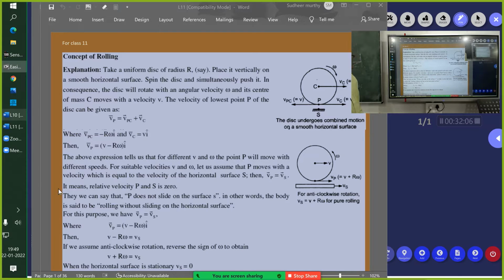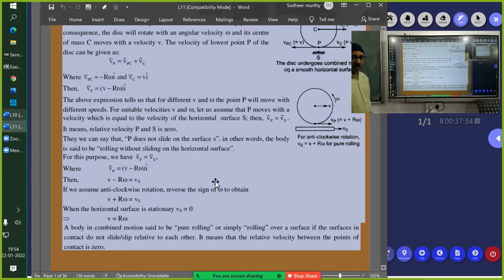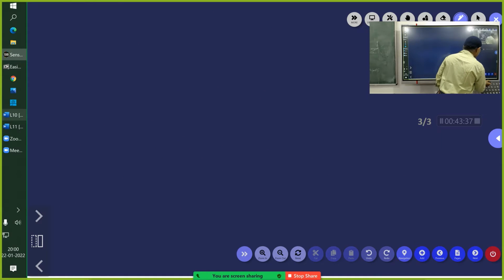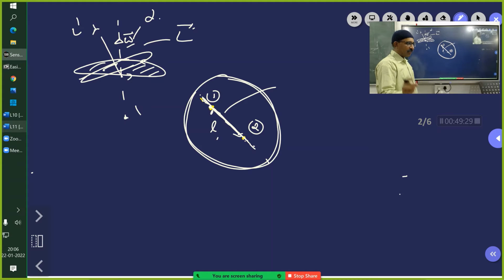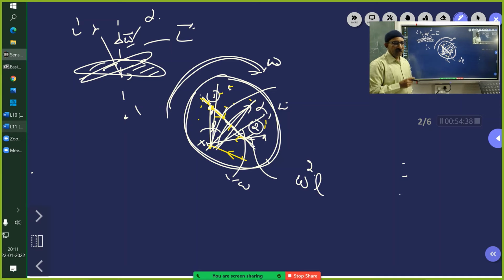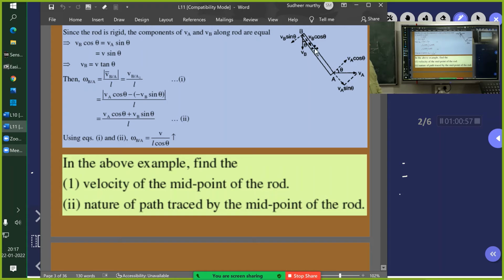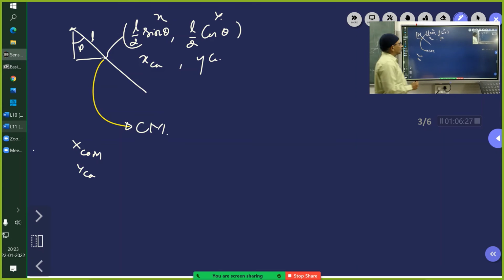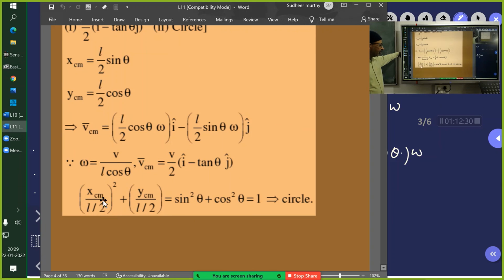L29 Rolling concept in sliding ladder| JEE Main Advanced | NEET | Board | XI-XII | Physics | PU |snm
Rolling concept in sliding ladder. This is the TWENTY-NINETH lecture of a series of 61 lectures on RigidBodyDynamics RBD This is an abstract from one of the regular offline cum online sessions. Watch previous lectures to understand this lecture better

Thanks

Qualifications:
1986: B.E. (E& C) Karnataka University
1989: M.Tech. (CEDT), IISc, Bangalore
1990: PGDBA

Mission:
1. To integrate 'teaching, learning, coaching training & mentoring' happen effectively and efficiently, for a select set of IX, X, XI, XII, PU students, who aspire to be achievers in the competitive examinations like KVPY, NEET, JEE-Mains, JEE-Advanced & CET.

2. To initiate a process to provide fruitful online cum offline curriculum, designed and executed by me, Prof. Sudheer Murthy, to ensure efficient and effective conversion of the available time into knowledge and skills, that are necessary to excel in competitive examinations like JEE-Mains, JEE-Advanced, NEET, CET and the Boards.

3. To assimilate, build and use appropriate learning supports.
Objectives:

1. To develop and enhance the necessary Cognitive and Non-Cognitive skills in the students to excel in all formats of science examinations.

2. Adopt student-centred learning methodology in the regular curriculum.

3. To enable students to create more knowledge and skills.

4. To coach and train students, to assimilate and format information, so that it can be easily converted to knowledge, with appropriate efforts.

5. To enable students of XI/XII (PU I & II) to confidently solve various types of questions that appear in exams like NEET, JEE-Main, JEE-Advanced & CET.

6. To inculcate qualities that make them worthy citizens of India, who will constantly endure excelling scientifically.

                             Experience & achievements of Prof. Sudheer Murthy:
1986 – 1990: Assistant Manager at Integrated Process Automation, Bangalore

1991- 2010: Assistant Professor, Dept. of E&C, BVB College of Engineering and Technology, Hubli

2004: Established FEAT Educational Services (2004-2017), a franchisee of BASE Bangalore.       Primarily conducted Foundation courses in Science and Mathematics for Std. VIII, IX & X.

2008: Students of Hubli-Dharwad were coached and trained by experts from Bangalore (exclusively for students of FEAT Educational Services) using state of the art Technology during 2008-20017)

2010 – 2015: Partnered Chinmaya school & college. Chinmaya college declared best college in north Karnataka.

2015: Established Jnanada Integrated PU Science College, Hubli

2017: Established BASE PU College, Hubli.

2021: Established Online and offline educational institute FeatInEdu with state of the art technology. I am currently engaged in conducting Online classes. I have my own YouTube channel ‘FeatInEdu’.  Free lessons in Physics for PU students.

30 years in teaching/coaching/training/Academic administration.